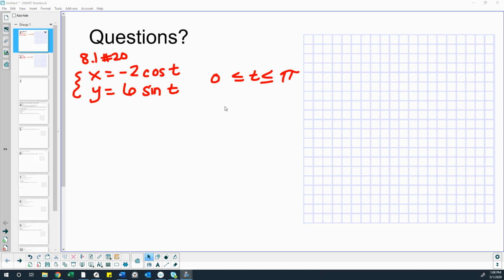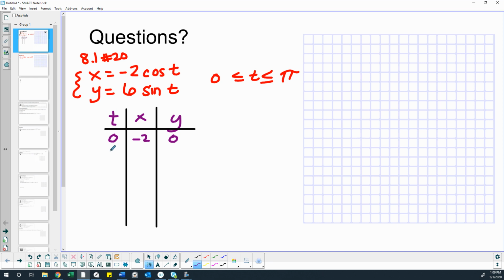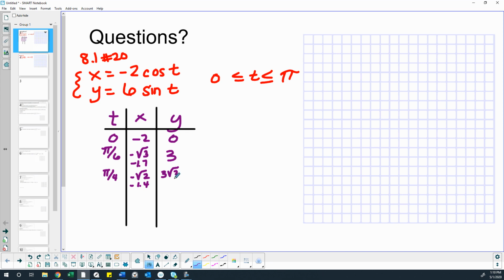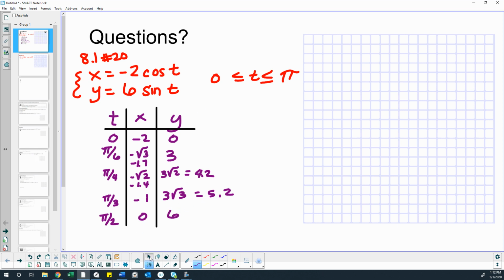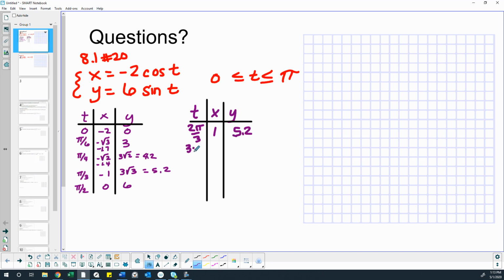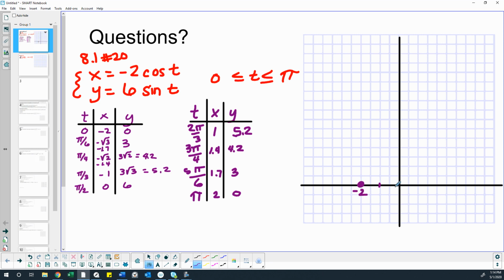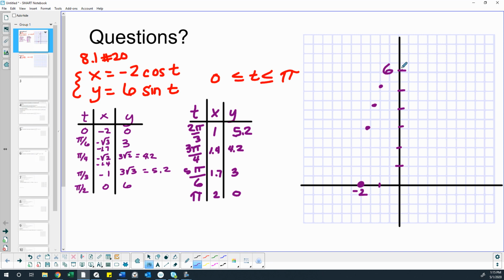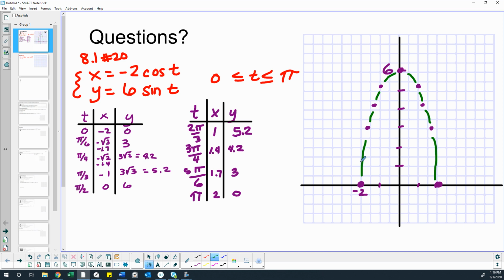Math 1060 HW 8.1 Question 20